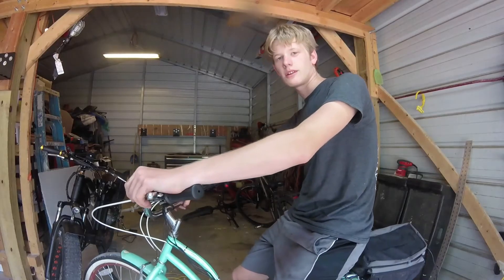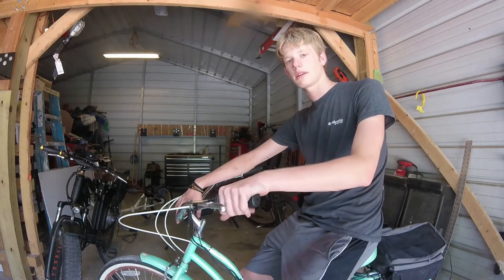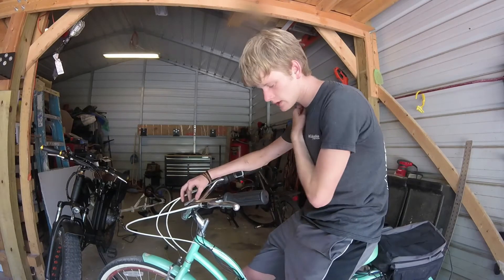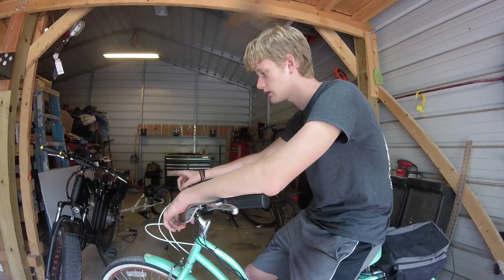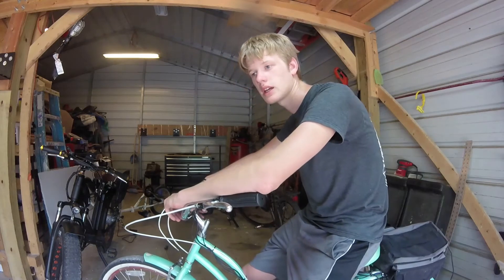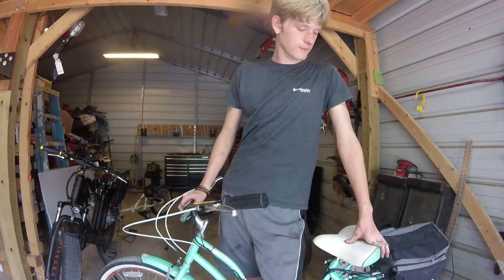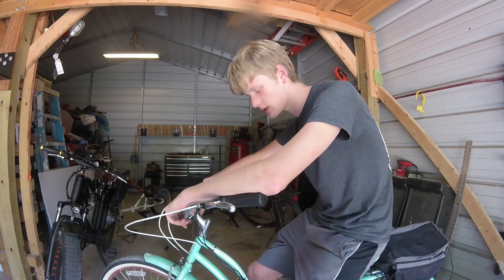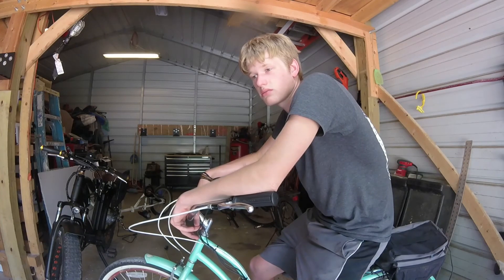36v 500W E Bike 2week review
Hey guys. Here's my first go at a full e bike build with a 36v 500 watt system. It has a 16ah battery pack as well. This build was definitely interesting but really easy with some basic tools and resources. I'll leave the items i got in the description off of ebay if you want to try this yourself. I would recommend this kit for more of a pedal assist bike rather than a full electric bike just due to the lower power ranges. If you want full electric i would go with a 48v 1000w kit or higher. Then you'll get some real power to your motor. But all in all this kit is amazing and does exactly what i want it to do. Look soon for higher powered kits as they will definitely be coming to the channel. Also go check the other videos out on my channel like the motorized bike ,Atv and other projects i have going on. Thanks and hope you enjoyed the review.

BIke kit